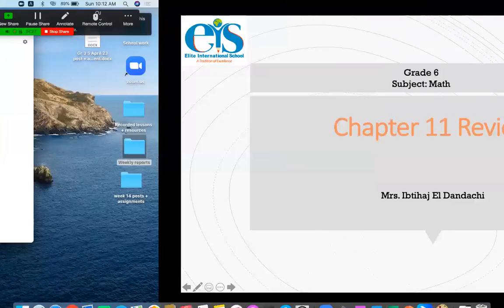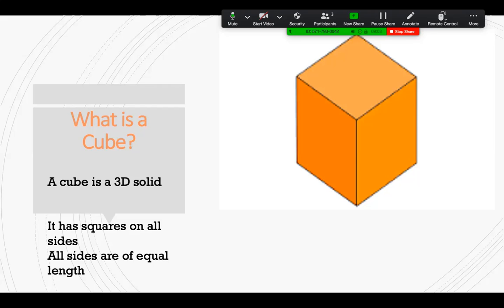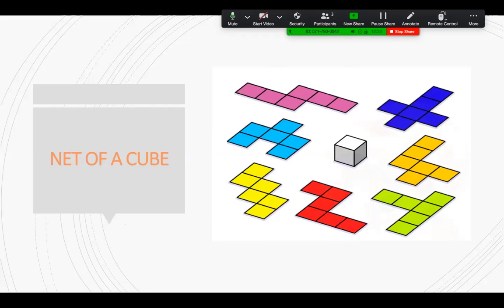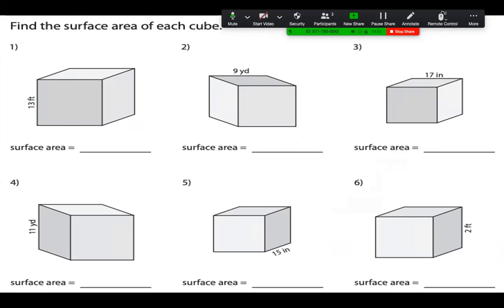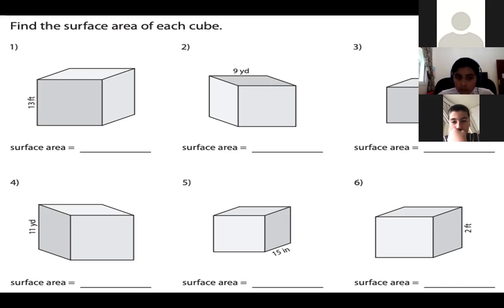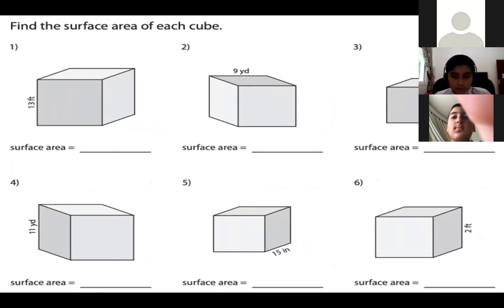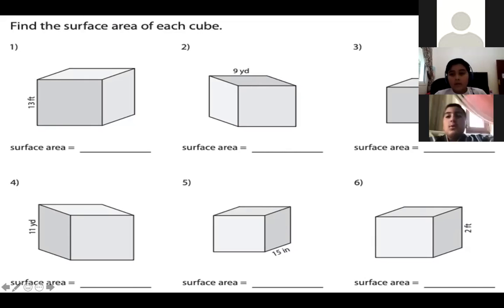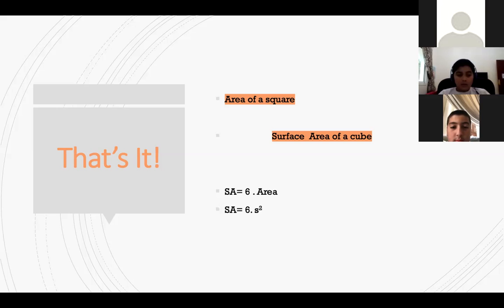Grade 6 Math Zoom Meeting on April 26